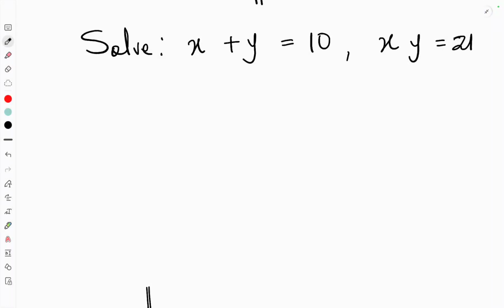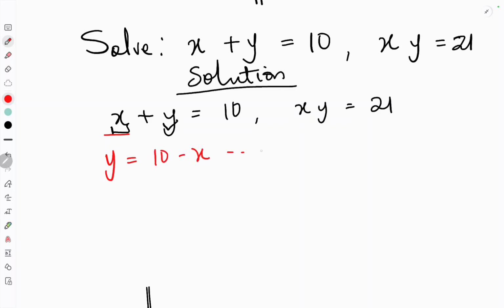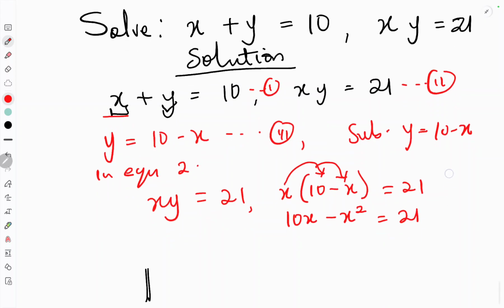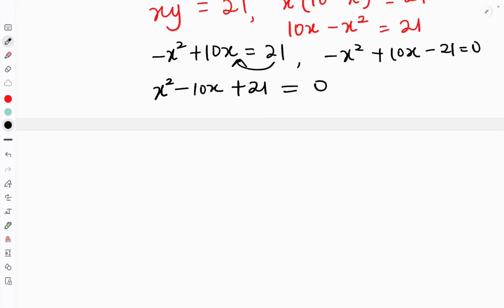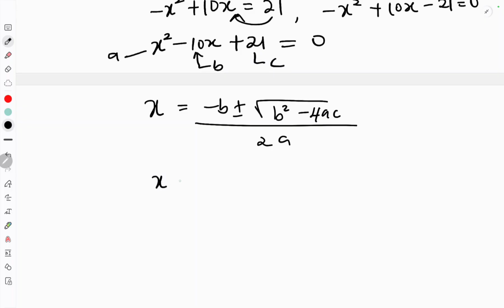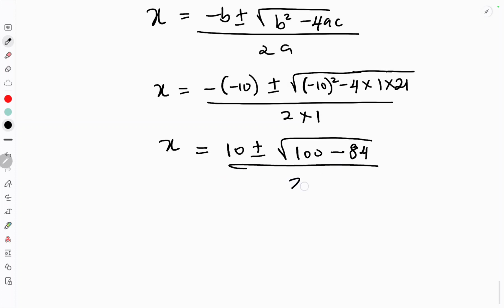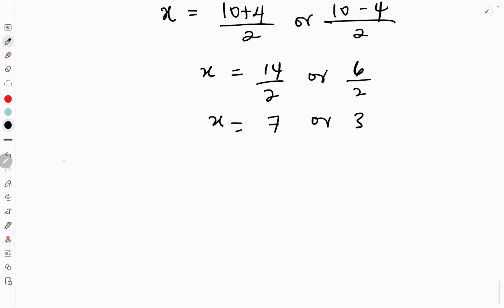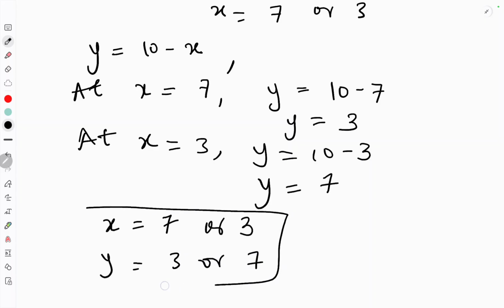Maths OLYMPAID, CAN YOU SOLVE?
🎯 This Olympiad Maths question is not for the faint-hearted!
Can you crack it before the timer runs out?
Watch closely — the trick might surprise you!
Perfect for WAEC, JAMB, IGCSE, SAT & global math competitions.
📌 Drop your answer in the comments & tag a friend to challenge them!